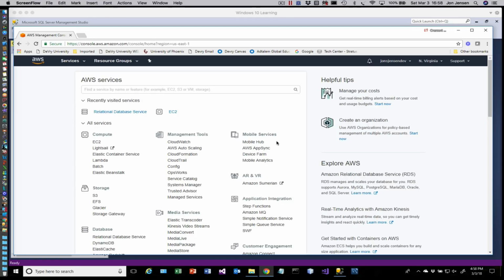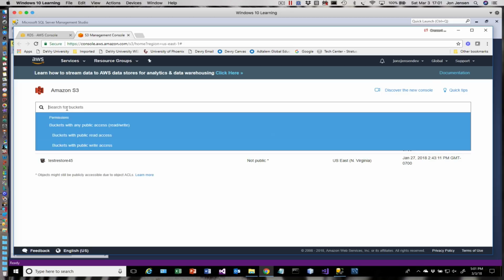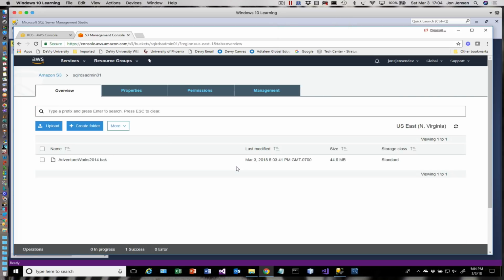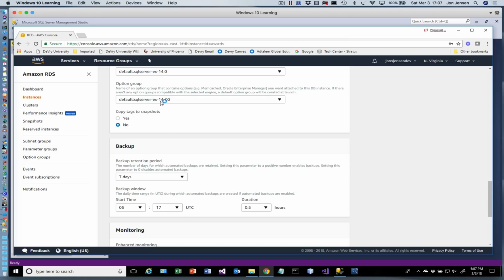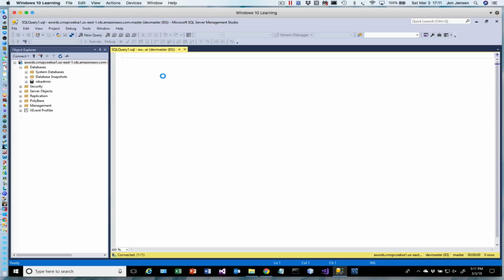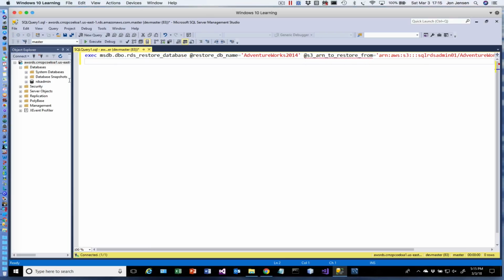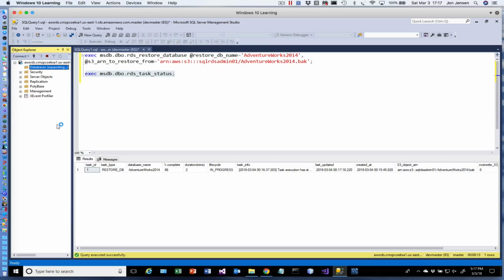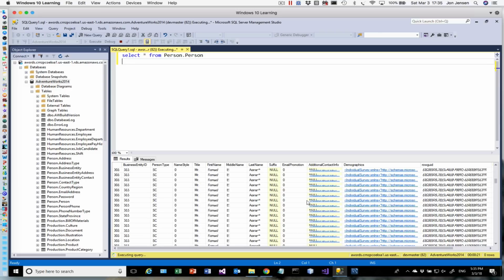AWS RDS SQL Server Database Restore using S3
In this video we will restore a Microsoft SQL Server Backup to our AWS RDS SQL Server Instance.